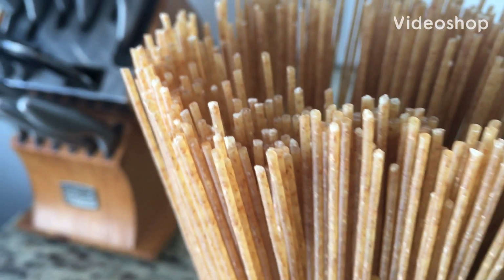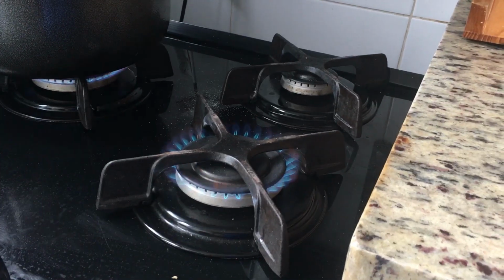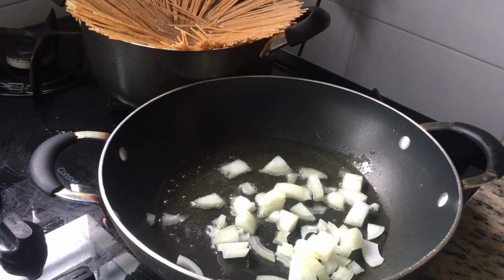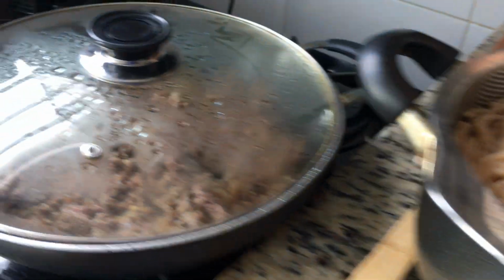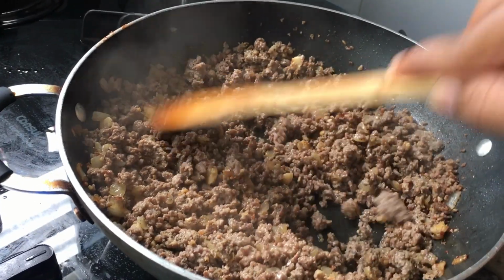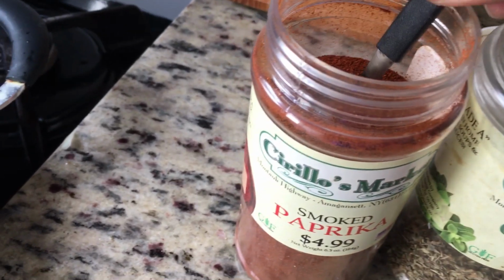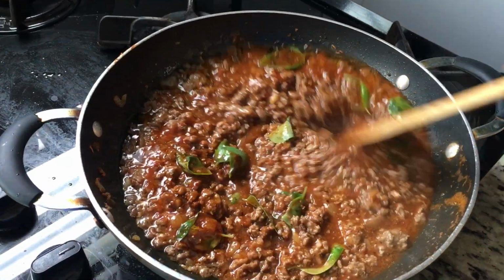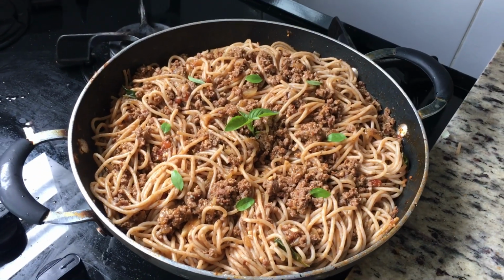Pasta with Meat Sauce Recipe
pasta(spaghetti) meat sauce recipe. It’s very simple and delicious, this is the best way to eat Pasta (spaghetti) with meat sauce.